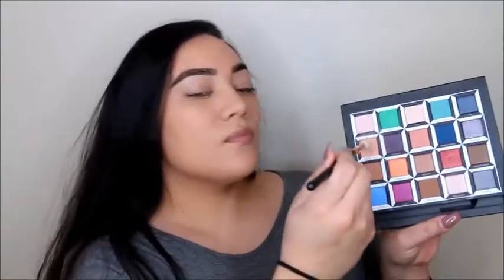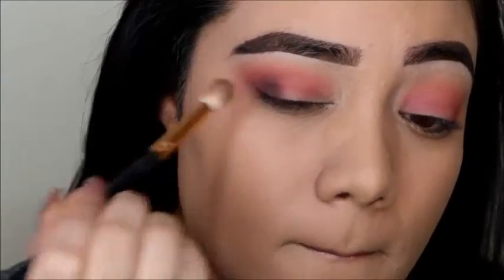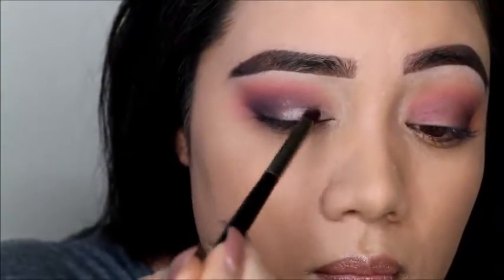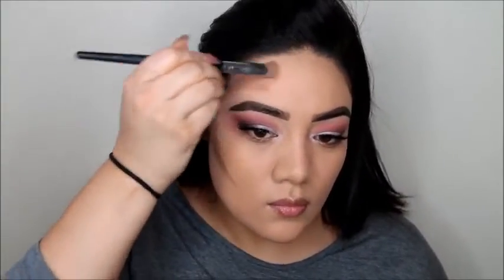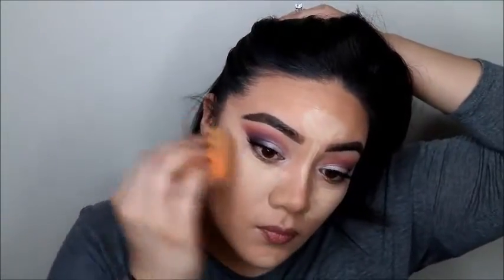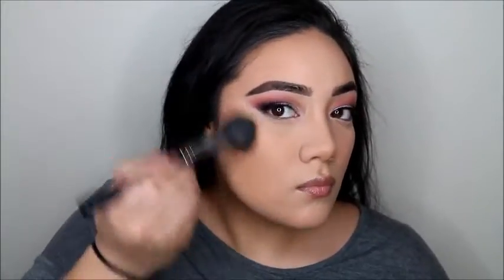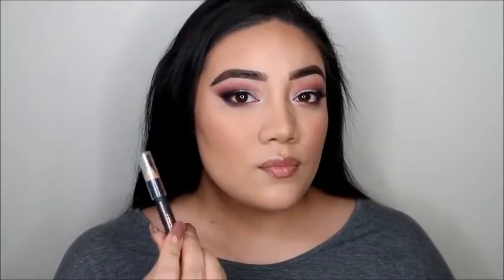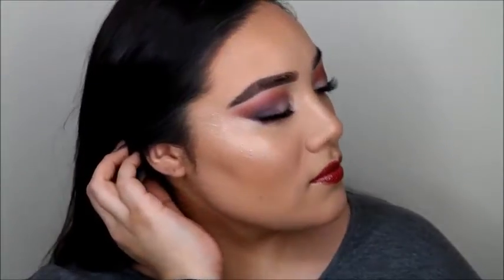Berry Plum Eyeshadow Look | Kendra Faletagoai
BE FRIENDS!?
insta and twitter @kfalebeauty
snap- loimata

Music
Connect with NCS:

PRODUCTS

ABH brow wiz dark brown, glow kit that glow, pro pencil
Maybelline concealer in sand
Too Faced better than sex mascara
Tarte tarteist glossy lip paint
Gerard Cosmetics slay all day green tea
Iconic London cream contour kit
Urban Decay alice through the looking glass transition reflection, cake in crease, mad plum shade
Airspun in natural
Ardell 600 natural lashes

XOXO